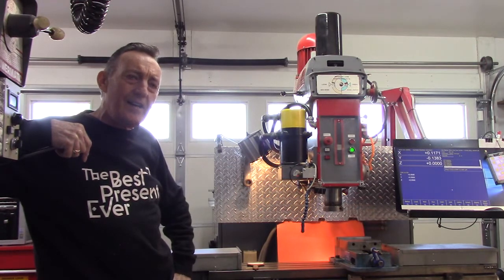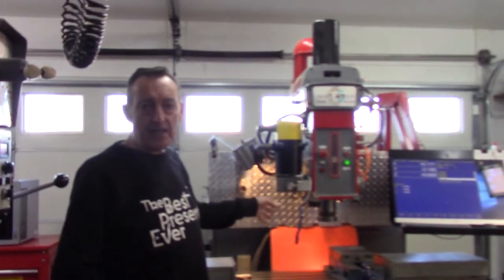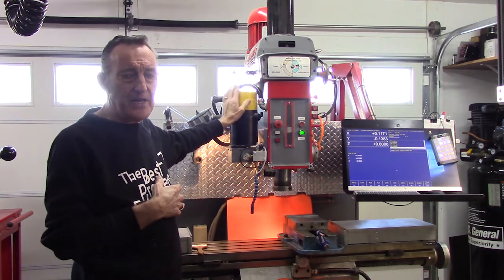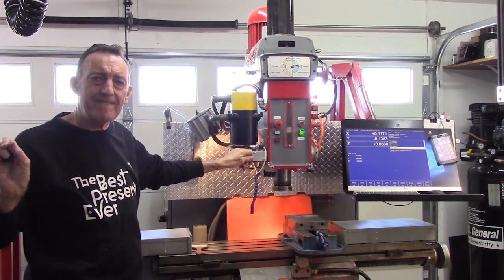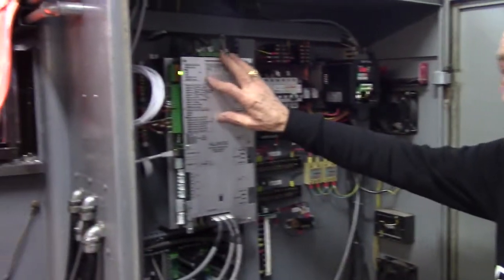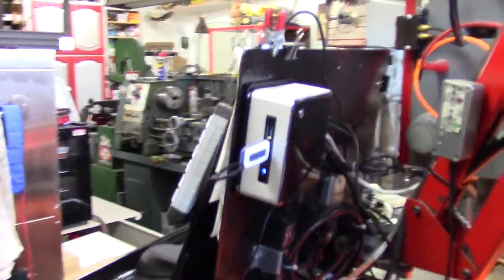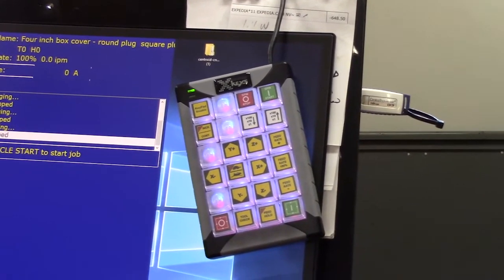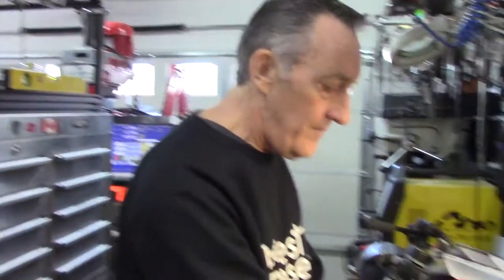Dan Benoit's Comet CNC Knee Mill Story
I interview my friend Dan about his scrap yard find and his conversion to Centroid All In One DC.
(My aplogies for the "rookie" videography, I'll get better!)